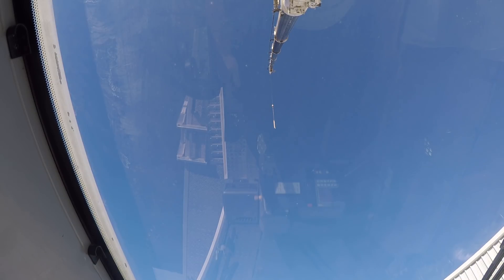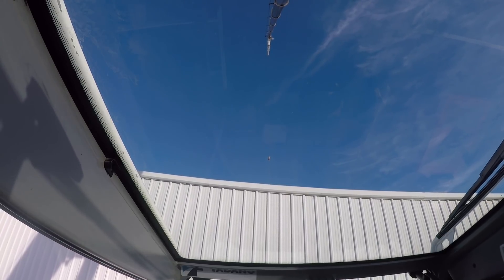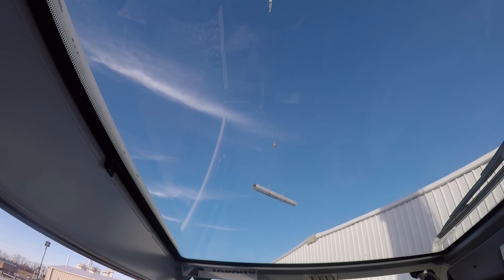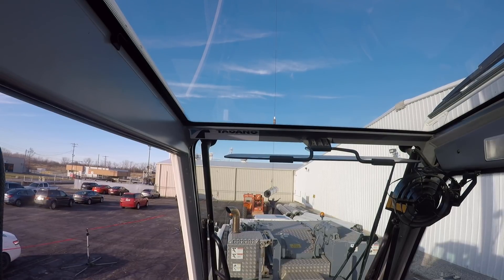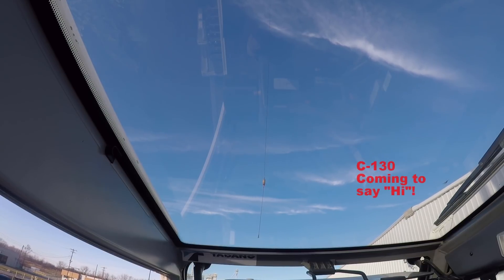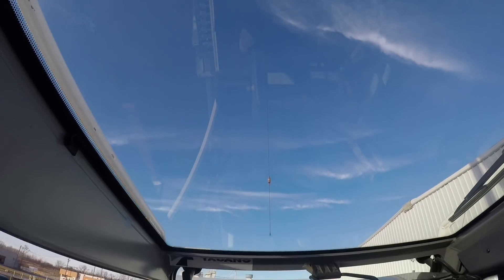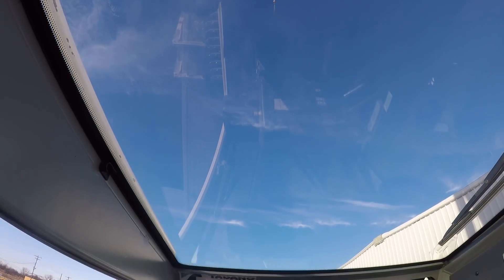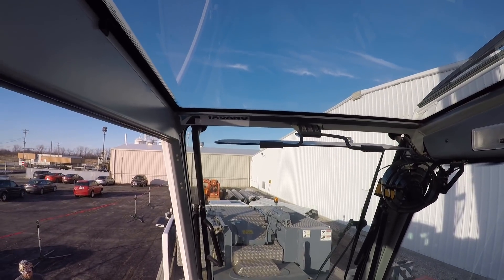Military plane does a flyby on the crane | Plane buzzes crane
In this video, I was demonstrating how to catch the ball with a lot of boom out, when a plane does a flyby. I am guessing that the plane was pretty close to the crane, just based on the sound. I had 250 feet of tip height.